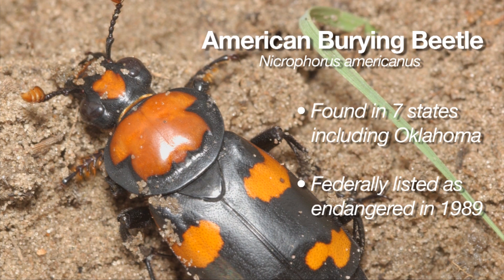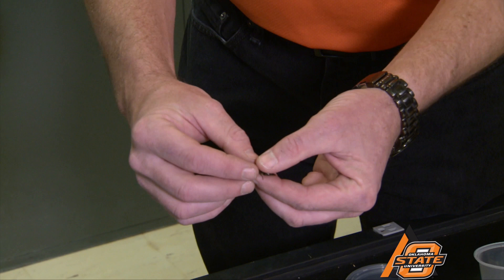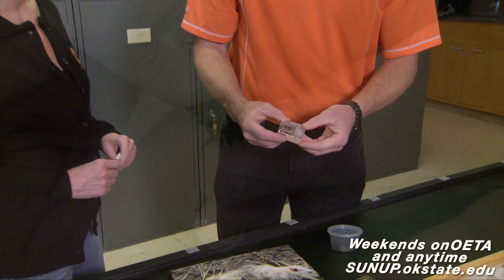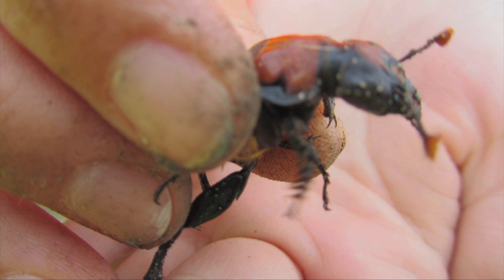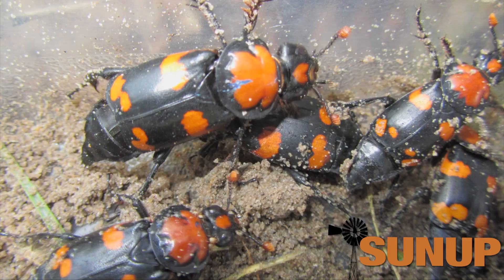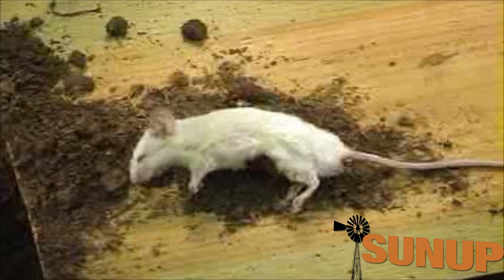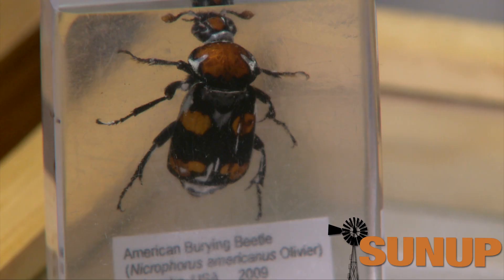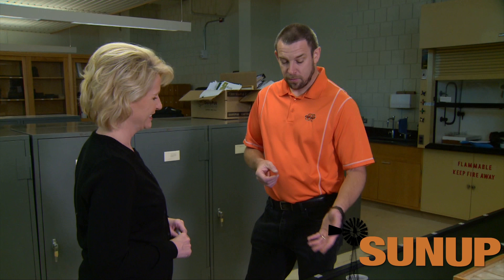Endangered Beetle (11/29/14)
Wyatt Hoback talked about the unique characteristics of the American Burying Beetle, an endangered insect found in Oklahoma and only a few other states.